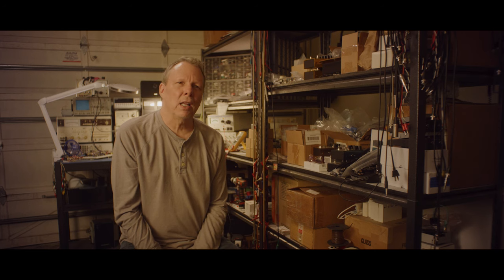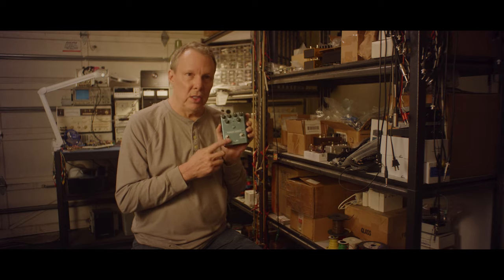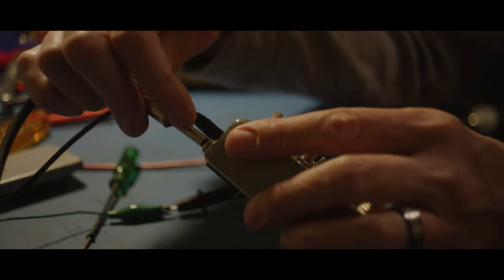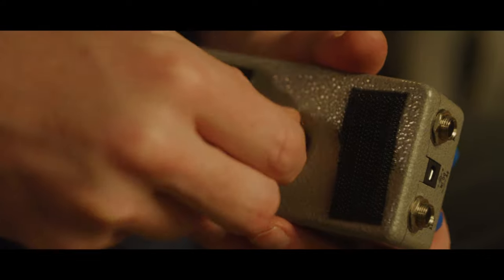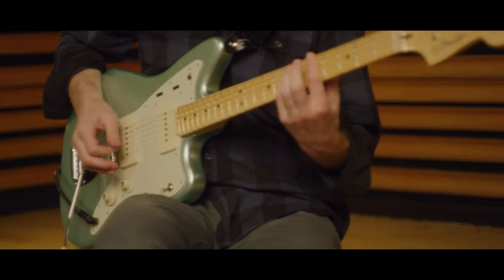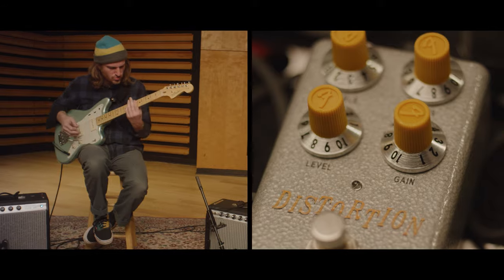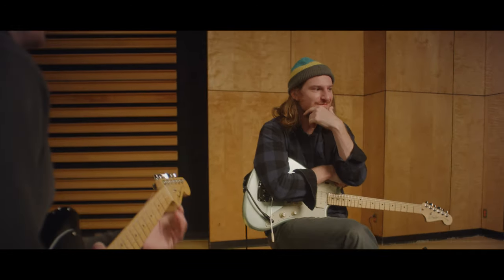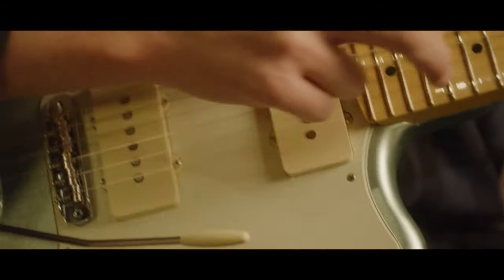Behind the Line | Fender Effects Pedals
What is music without pedals? Go behind the scenes with Riley Giffin, Stan Cotey and Nick Reinhart as they take you through the creation of the new Fender Hammertone Pedals and test them out.